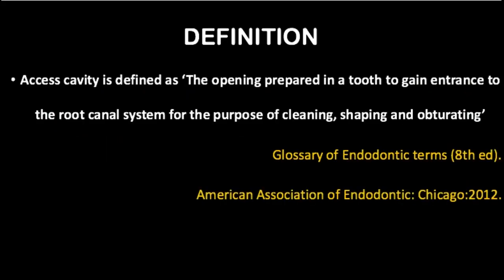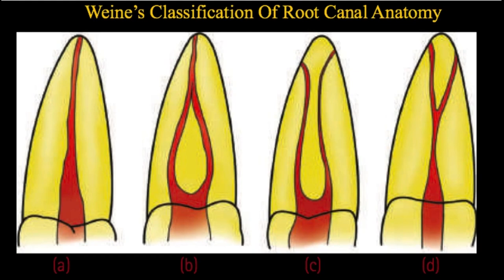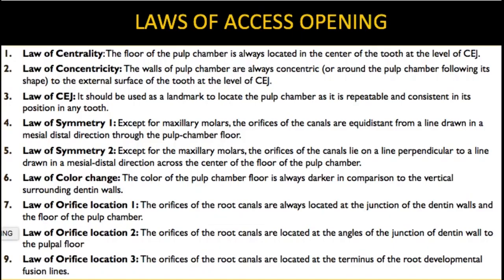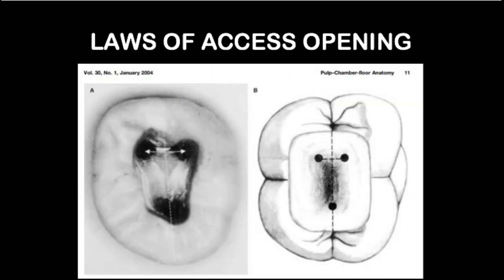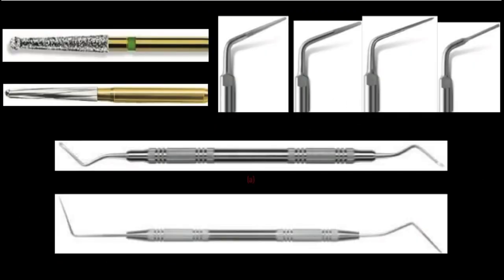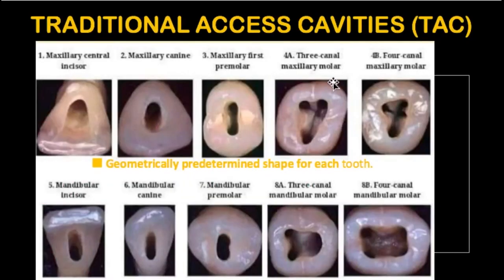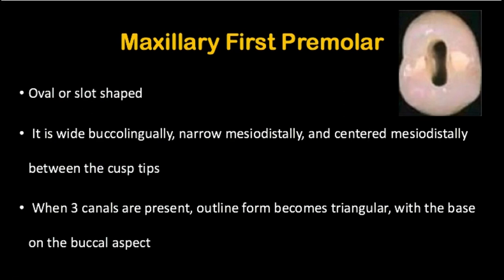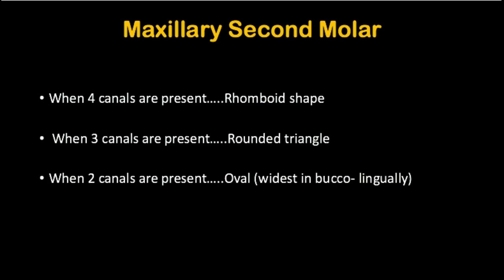ACCESS CAVITY PREPARATION(KINDLY USE HEADPHONES 🎧)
➡️Each stage of root canal treatment should be carried out to the highest possible standard. The access cavity is arguably the most important technical stage, as subsequent preparation of the root canal (s) can be severely comprised if this is not well executed. Inadequate access can lead to canals being left untreated, poorly disinfected, difficult to shape and obturate, and may ultimately lead to the failure of the treatment.  Good access design and preparation will result in an operative environment which will facilitate cleaning, shaping and obturation of the root canal system in order to maximise success.

2)Oral medicine & Radilology

3)Oral pathology

4)Pedodontics

5)Orthodontics

6)Public health dentistry